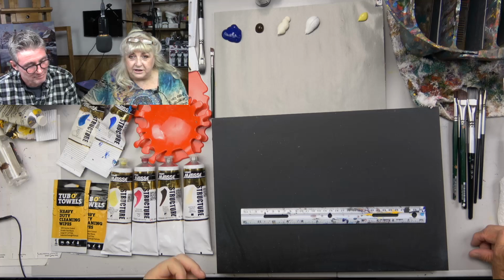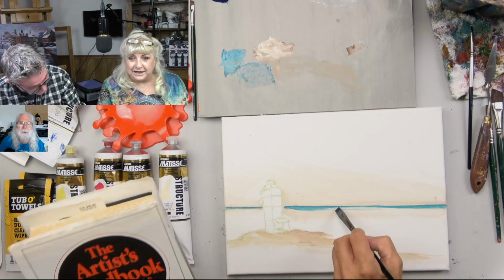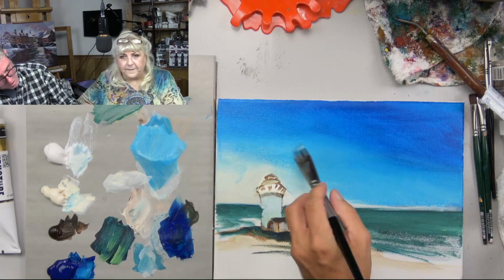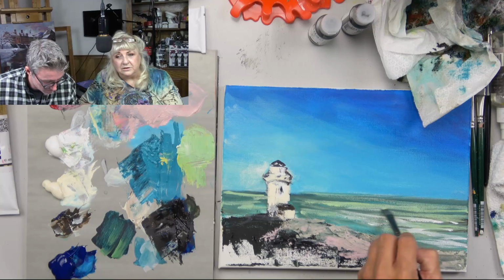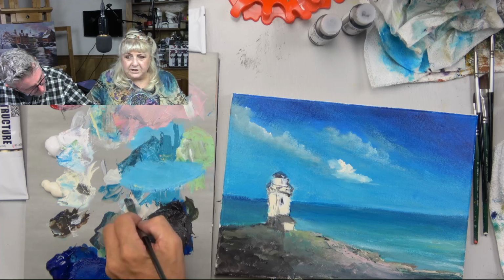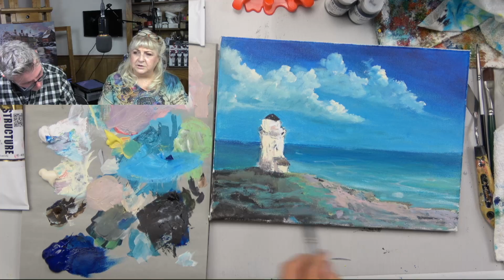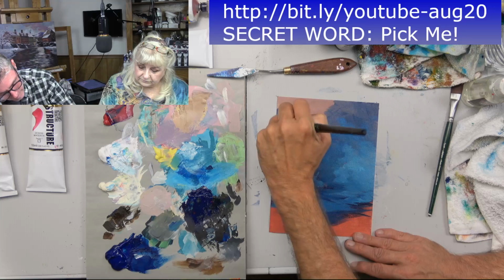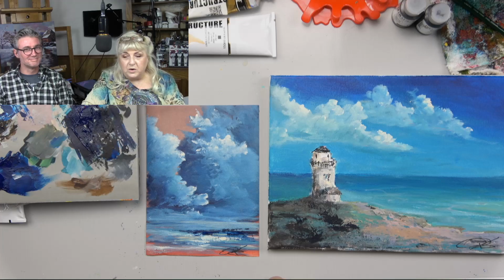Daniel Elliot on Perspectives a Guest Artist with Ginger Cook Acrylic Painting.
I may change this later, as I am not sure what professional artist Daniel Elliot will show us tonight. I asked him to  whip up something on acrylics so be prepared to be delighted and surprised.